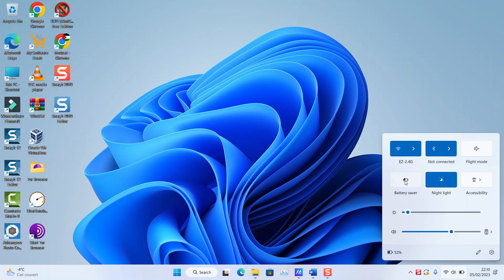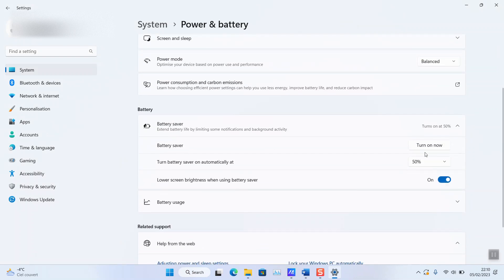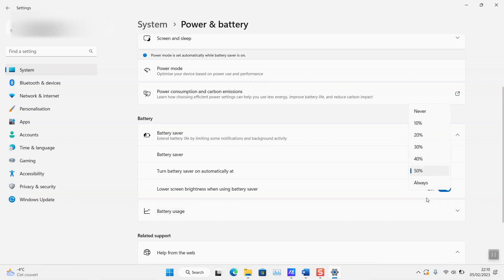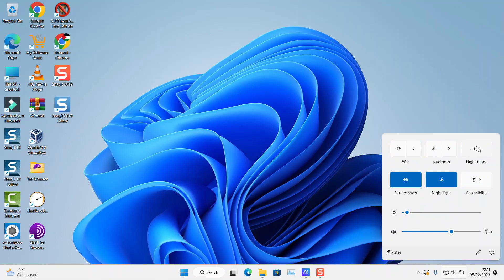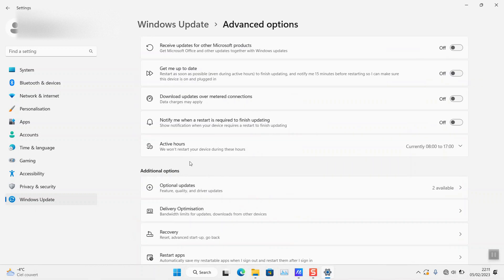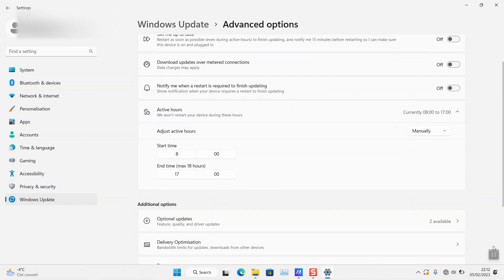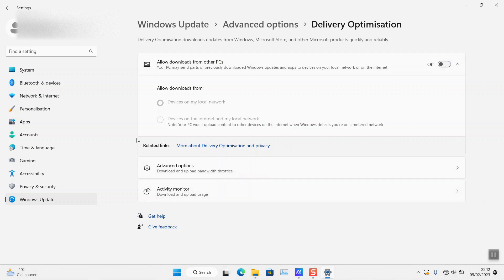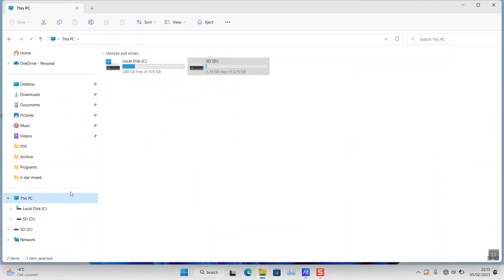How to Maximize Laptop Battery Life: Pro Tips for Longevity!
Unlock the secrets to extend your laptop's battery life with our expert tips and tricks! In this video, we'll share practical advice on preserving your battery's health, optimizing settings, and adopting habits that can significantly prolong its lifespan. Whether you're a student, professional, or just someone who's always on the go, these easy-to-implement strategies will ensure your laptop stays powered up when you need it most. Watch now and make your battery last longer than ever! 🔋💡